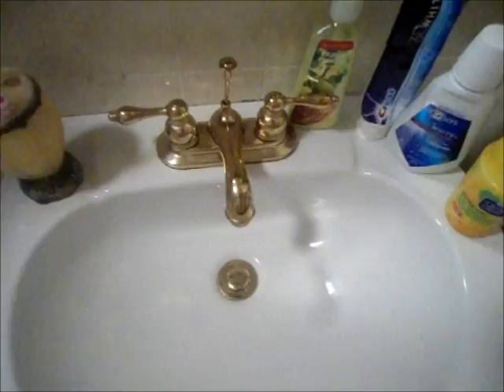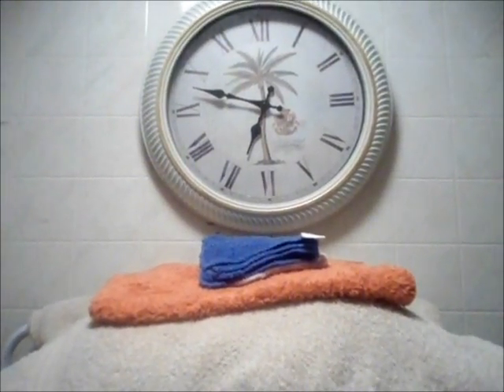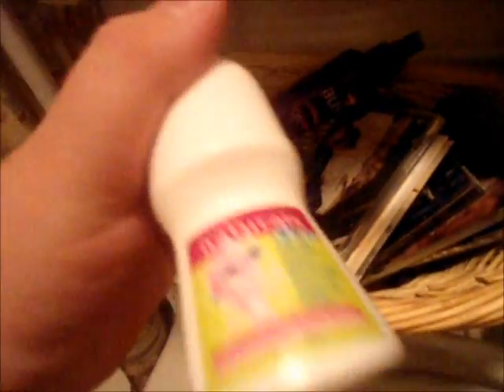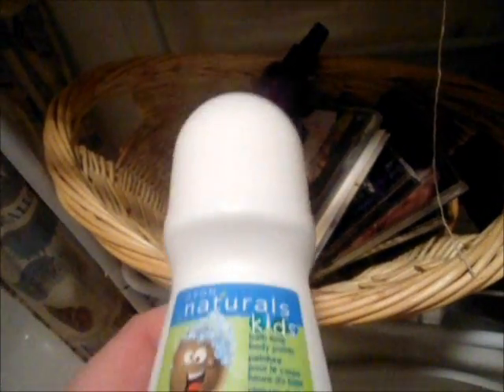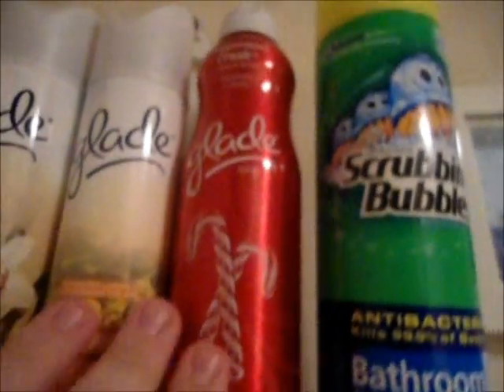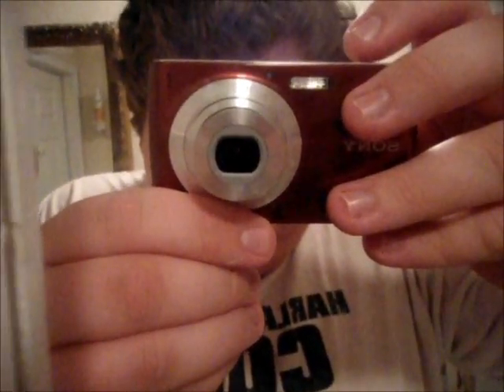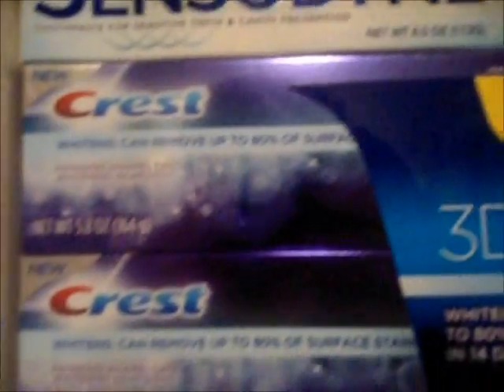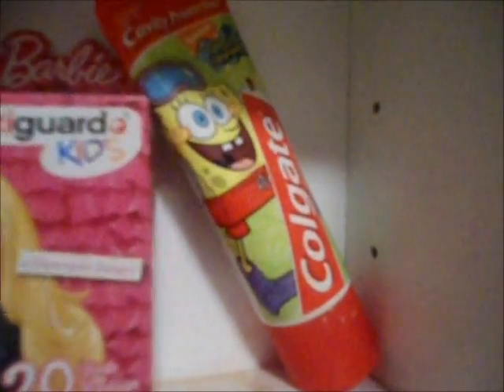Bathroom & Shower Tour!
IM NOT SICK ANYMORE! WHOO! I Have been really slacking on video's lately, and i need to get on the ball! Any Requests?